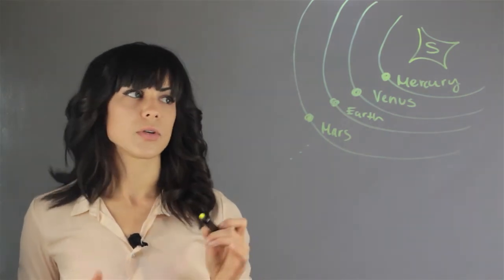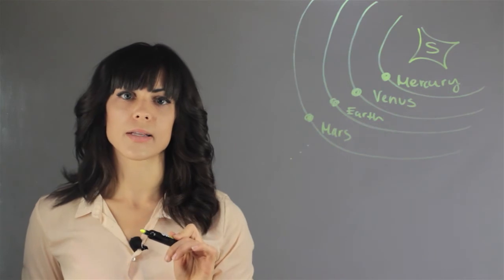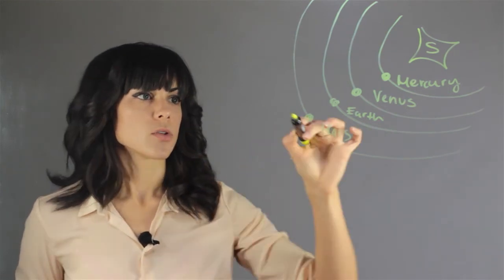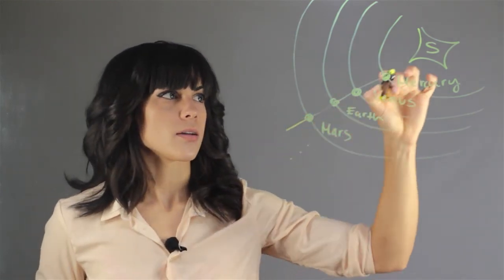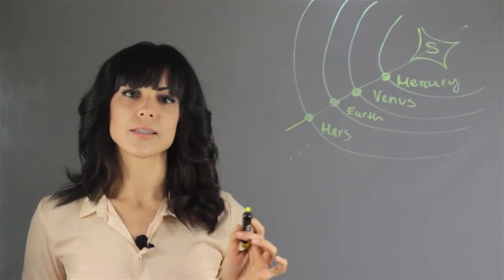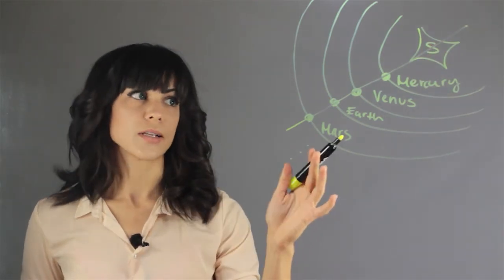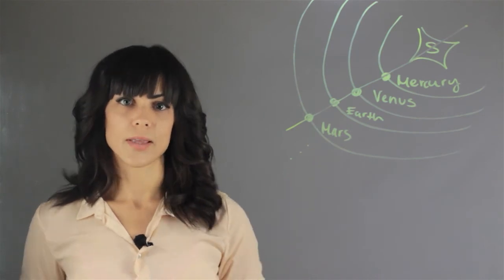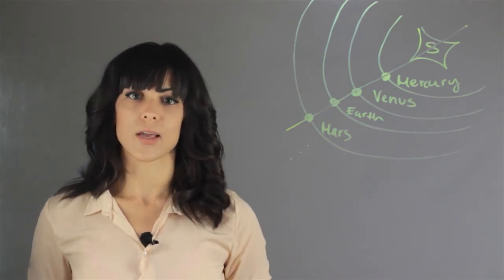What Does 'Planets in Alignment' Mean? : Astronomy Lessons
The planets' alignment has to do with all eight planets orbiting the sun. Find out what the planets' alignment means with help from an experienced educator in this free video clip.